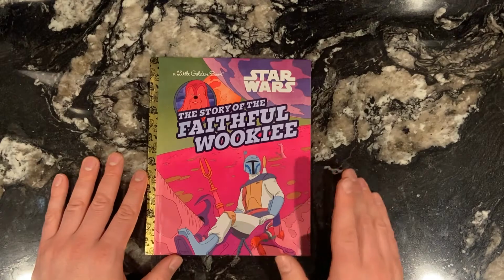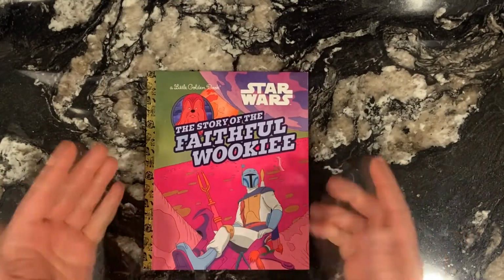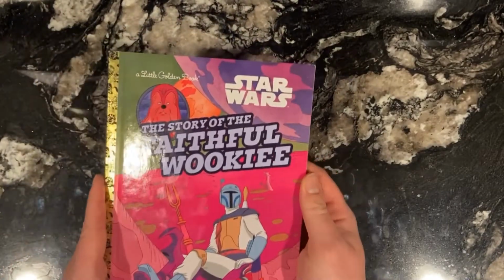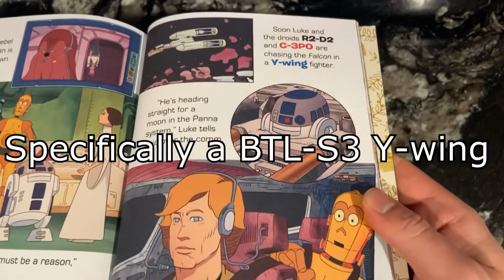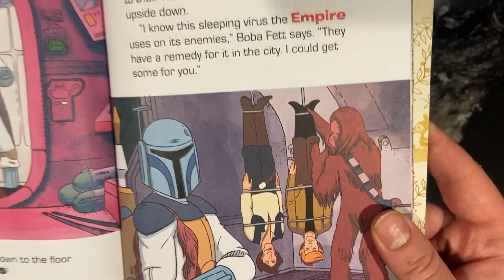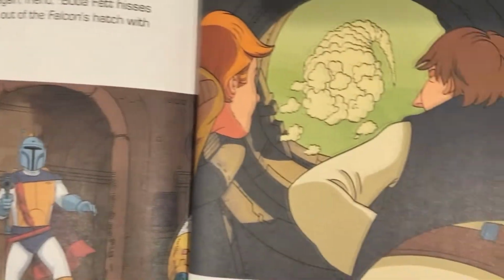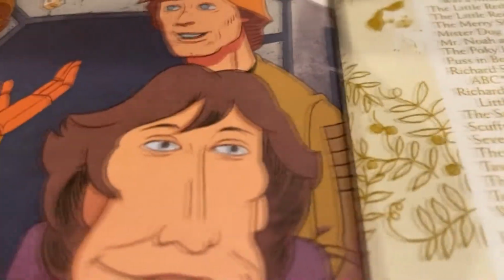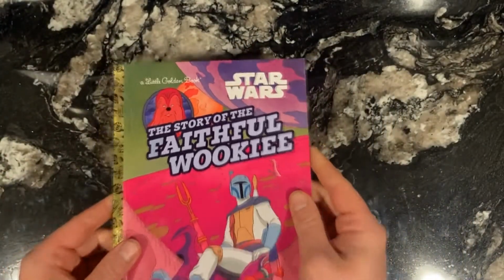Star Wars: The Story of the Faithful Wookiee Little Golden Book REVIEW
Happy April 1st Everyone!